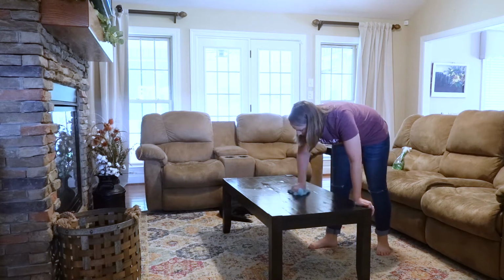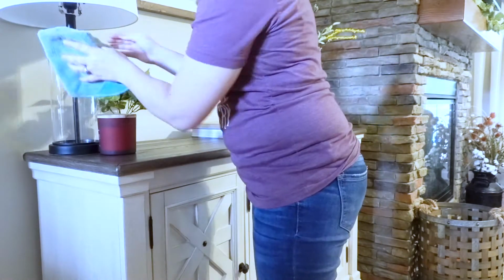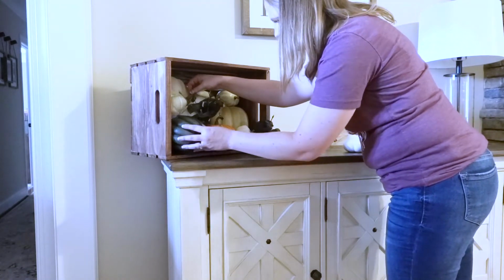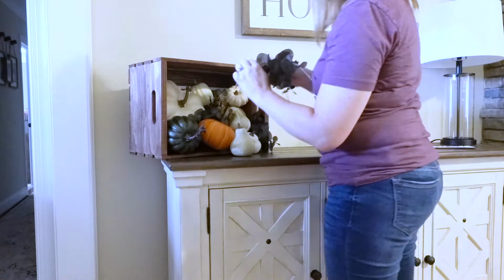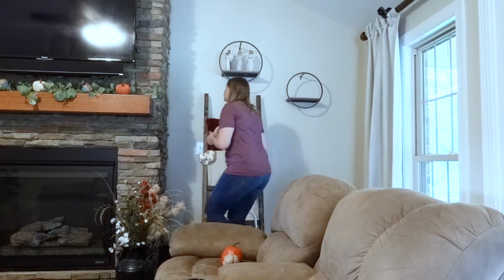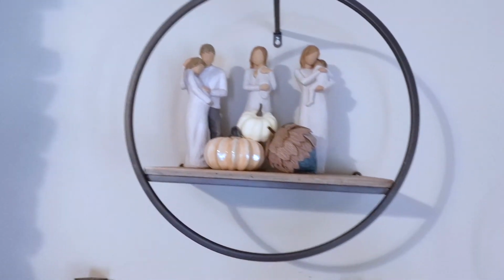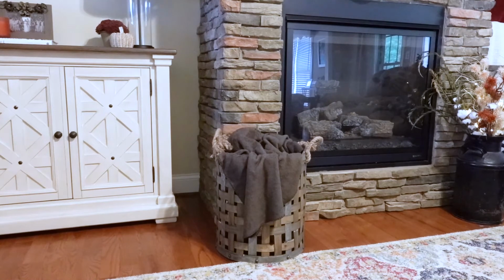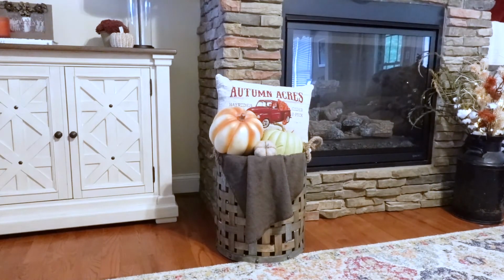Fall 2020 Clean and Decorate with Me | Farmhouse Living Room Decor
Fall 2020 Clean and Decorate with Me

Hey Y'all!

Today's video is a Fall clean and decorate with me! I am so excited to finally show you my fall decrations in my living room!